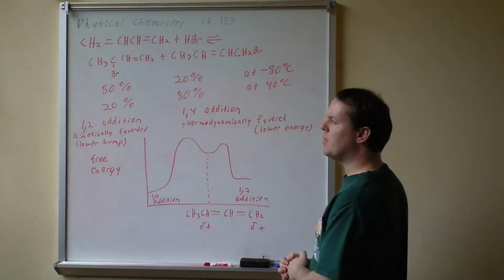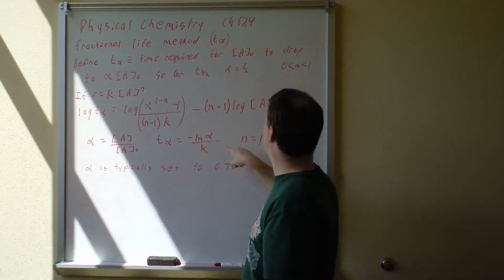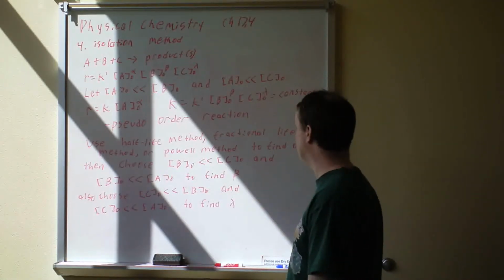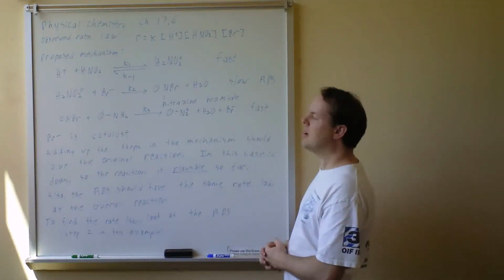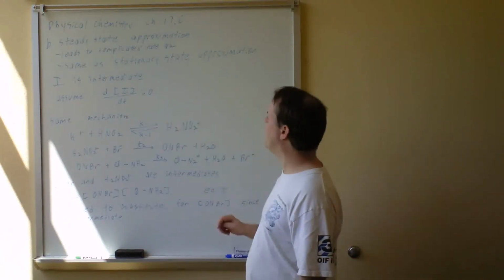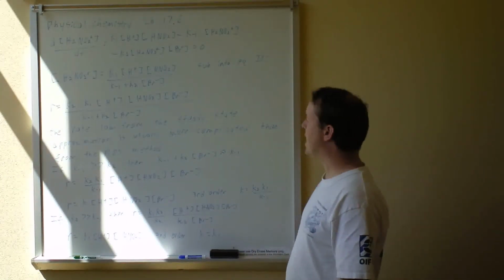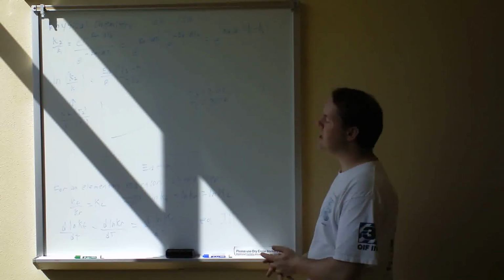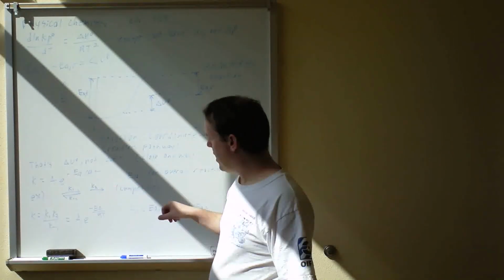physical chemistry chapter 17 sections 4 to 8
This covers methods of determining rate laws experimentally.  This compares the equilibrium constant to the rate constants.  This covers the RDS approximation and the steady state approximation.  This covers the temperature dependence of rate constants.  Ch 17.5 starts at 13:50.  Ch 17.6 starts at 19:34.  Ch17.8 starts at 35:36.  I've uploaded a remake of this video and it's at: